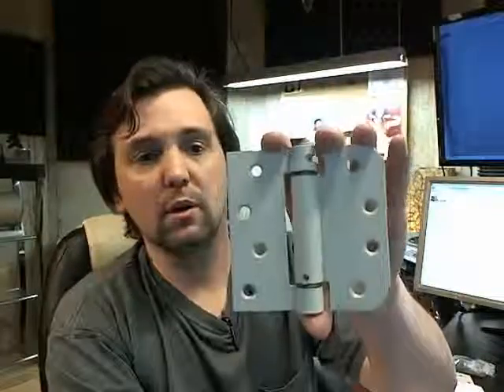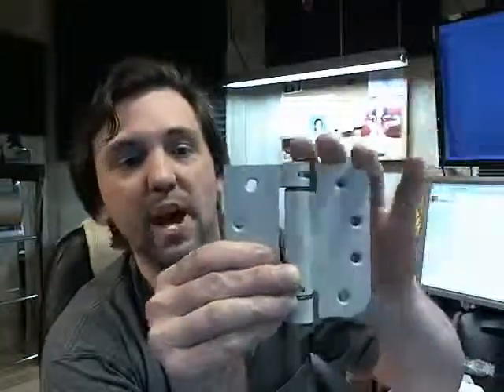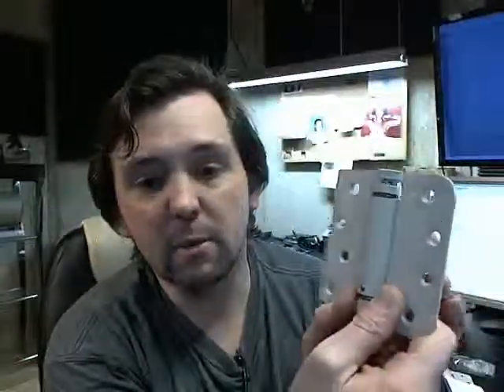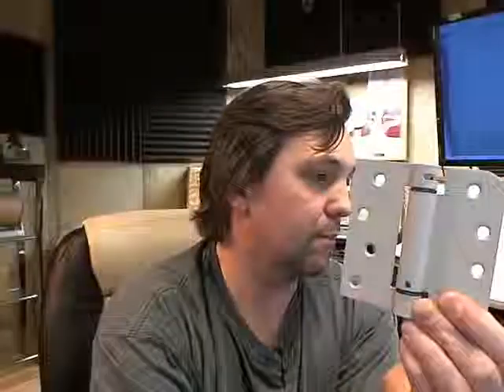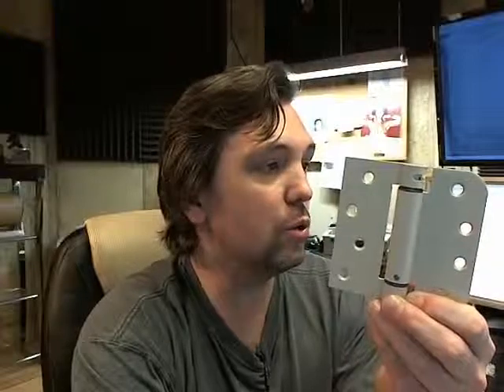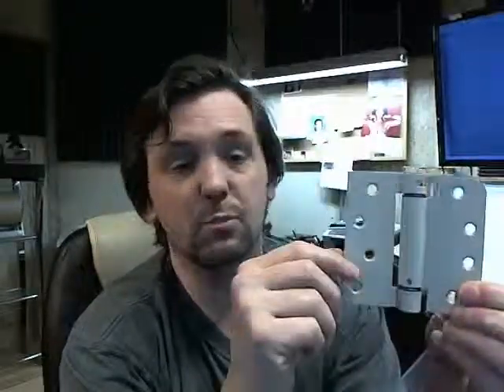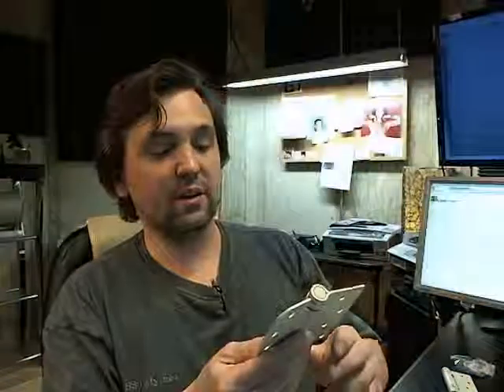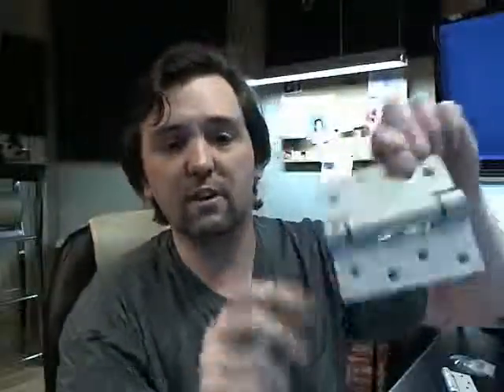Bommer LB4376-400-600 4x4in Single Acting Spring Hinge-Full Mortise-Primed for Painting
This video is to bring you a closer look at the Bommer LB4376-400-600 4x4in Single Acting Spring Hinge-Full Mortise-Primed for Painting.
The LB stands for the lube bearing feature (self-lubricating).
The 4376 represents the fact that this is a single acting spring hinge intended to fit the hinge preparation of the Johnson Integrity Doors & Frames (reference to the size, square corner leaf and the radius corner leaf).
Square leaf has a non-template pattern, radius corner has the template screw hole pattern.
The 400 stands for the size, 4" tall and 4" wide.
The 600 means this is in the primed coat finish (intended to be painted).
This is available in different finishes.
There is a link below this video to the installation instructions and the template.
The instructions are also on the back of the box.
The template will show the dimensions of the screw hole locations.
There is another video on the product page that will help you identify the type of spring hinge you might need.
There is a guide on the product page that will show you how many spring hinges you'll need based on your door size and weight.
These are for doors up to 3070 (3ft by 7ft).
Up to 85 pounds: 2 spring hinges, 1 regular butt hinge.
Up to 110 pounds: 3 spring hinges.
These spring hinges can mix and match with other standard 4x4in hinges because the vertical axis of pivoting is compatible.
If you're unsure put all spring hinges on your door.
This gives you a better opportunity to have the work load of closing the door shared amongst all three hinges.
This will also allow you to set less tension on the spring.
If you've got too much tension set on the spring and it breaks these hinges are not able to be repaired, they would need to be replaced.
You can buy these spring hinges in any quantity you'd like.
The instructions also show you how to set the tension on the spring.
You'll receive a tension rod and pin (one pin per hinge).
To set the tension (make sure the door is in the closed position) insert the tension rod into the collar of the hinge (collar up when installing the hinge).
Turn the rod clockwise to reveal additional holes.
At this point you can place the pin into one of those holes and the tension will be set.
This is a non-handed item.
You'll also receive a bag of all wood and metal screws.
This Bommer hinge is made in the U.S.A.
If you have any questions on the Bommer LB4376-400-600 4x4in Single Acting Spring Hinge-Full Mortise-Primed for Painting or any other product by Bommer please feel free to reach out to us.